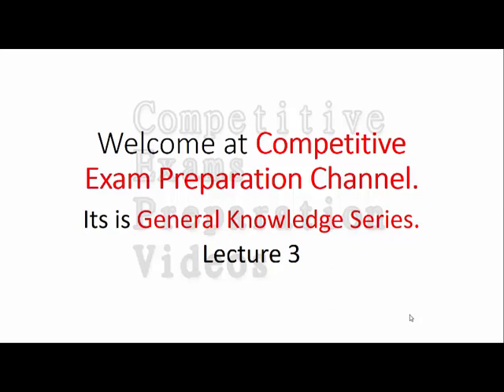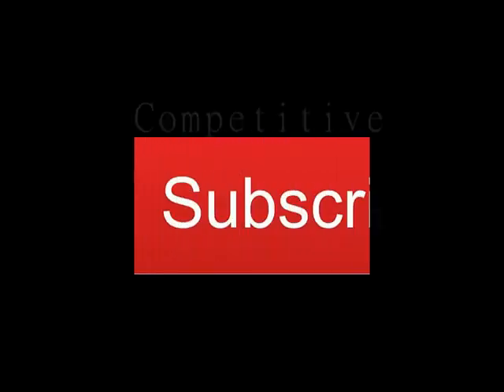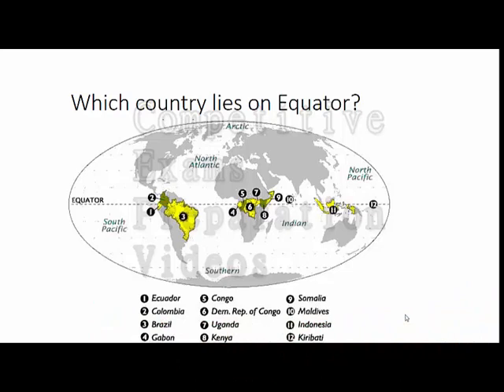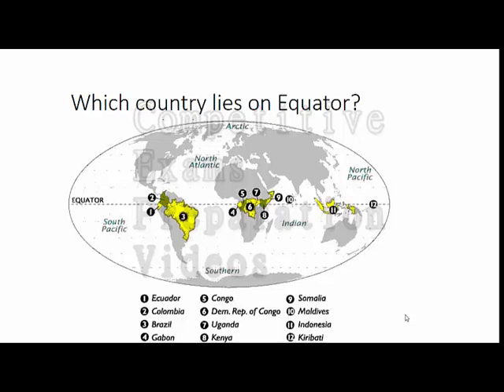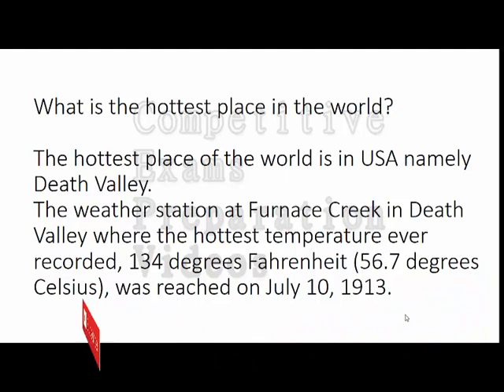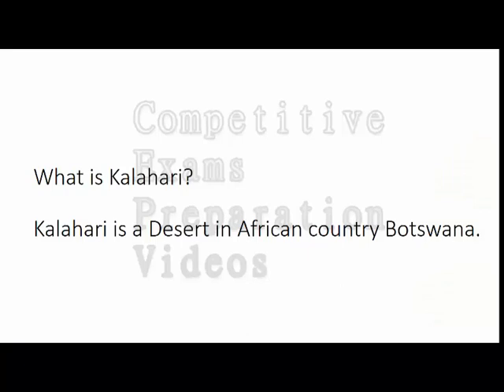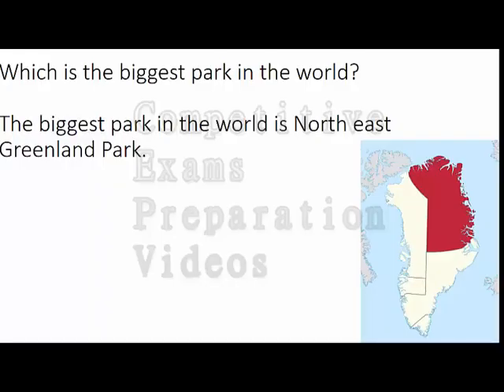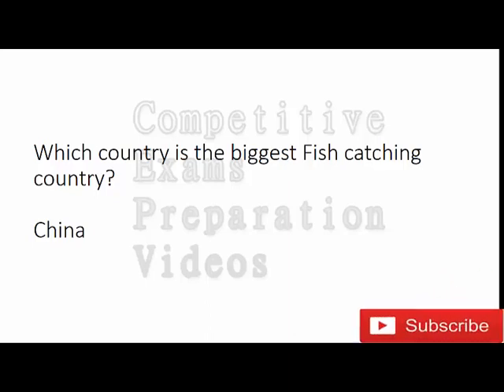General Knowledge Series 2018|PMS|CSS |PCS |NTS | Competitive Exam Preparation| Lecture 3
Following questions have been addressed in this lecture.
Who gave Statue of Liberty to America?
Which Planet is the Fastest planet?
Which is the biggest tomb in the world?
Which country lies on Equator?
What is the hottest place in the world?
From which Countries Nile River Passes?
What is Kalahari?
The Biggest International Airport of the World?
Which is the biggest park in the world?
Which country is the biggest Fish catching country?
Which Country is the biggest producer of the Tobacco in the world?
What is Pittsburg Famous for?

Like our videos for more updates